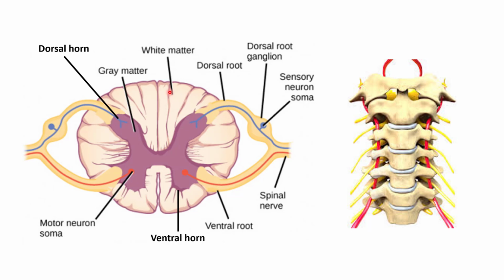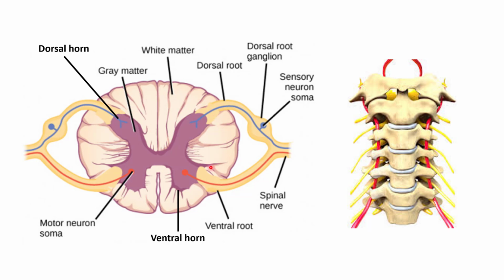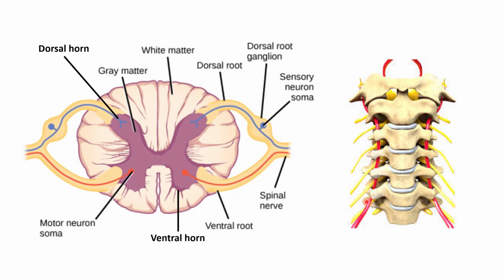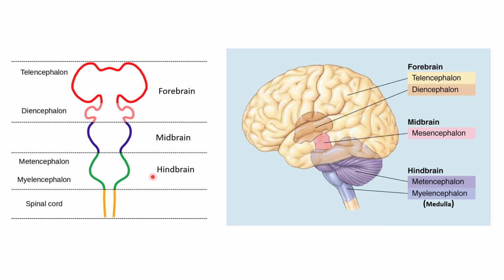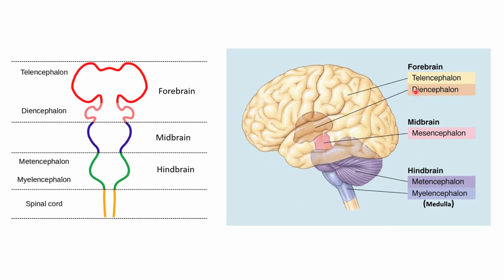Spinal Cord and Five Major Divisions of the Brain